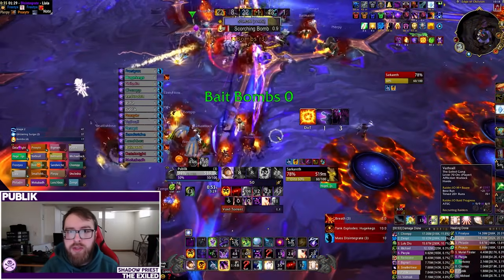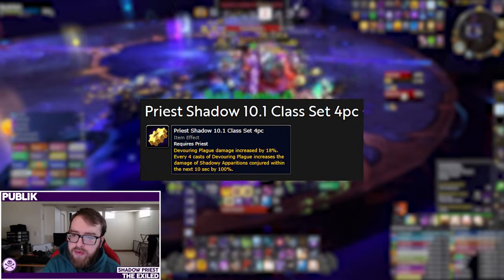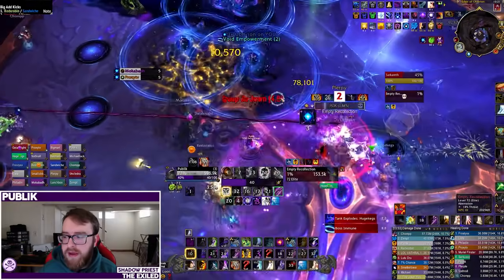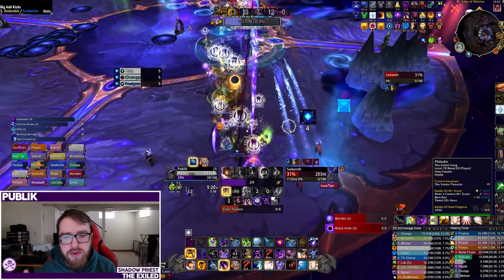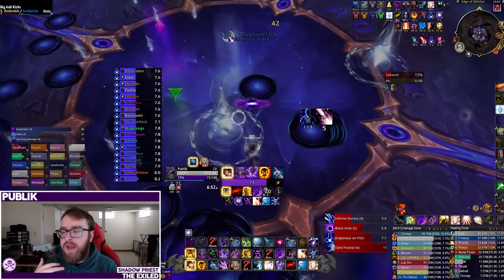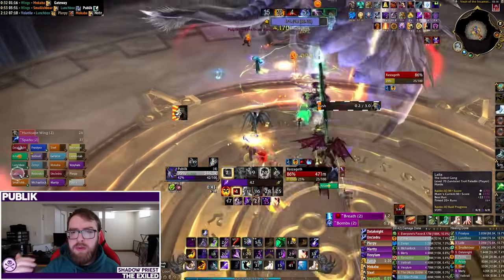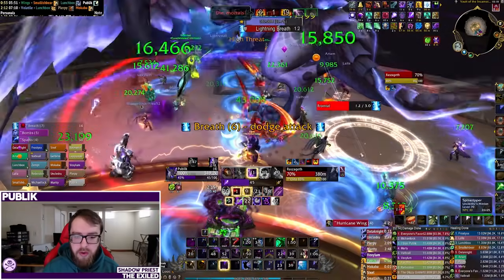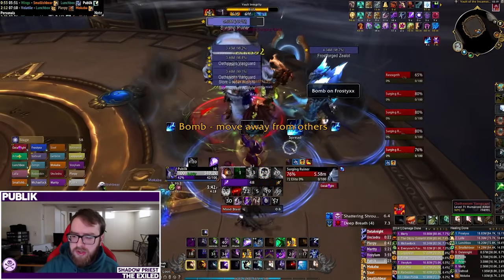Shadow Priest Season 4 Tier Set Preview